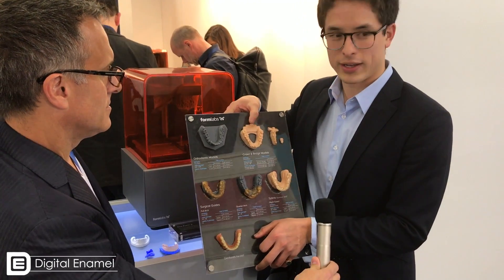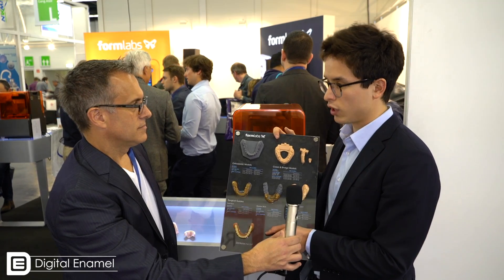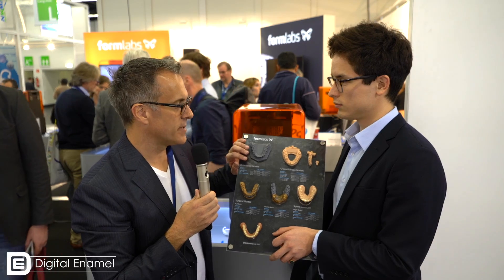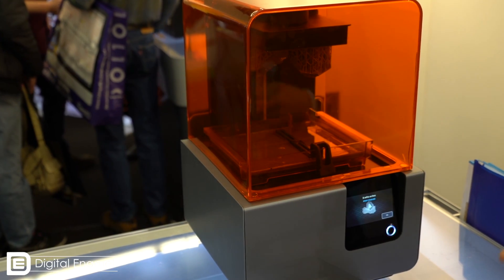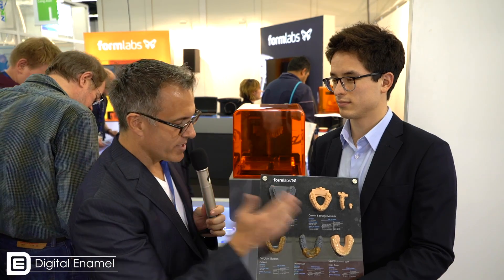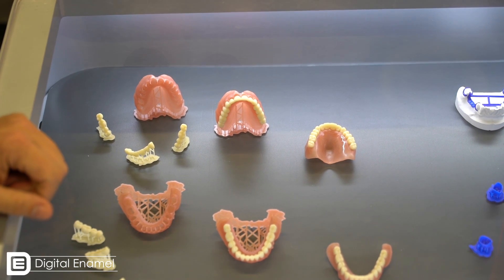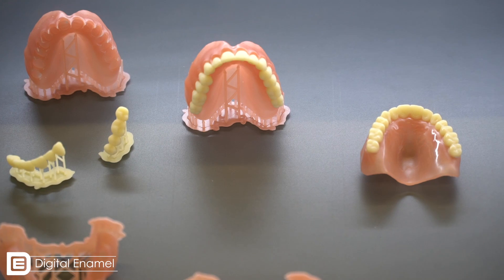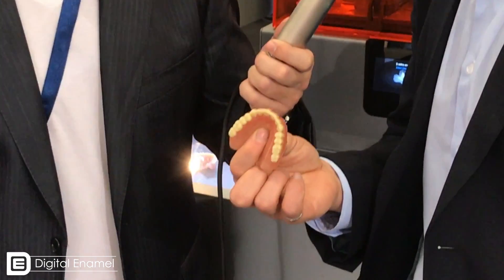IDS Formlab Printer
The Form2 printer from FormLabs had everyone talking at the 2017 IDS event.   There was definitely a lot of buzz at their booth.   This is an SLA laser printer and has many resins for the dental industry.   The best feature is the price point.  It is definitely the most bang for your buck at this point.